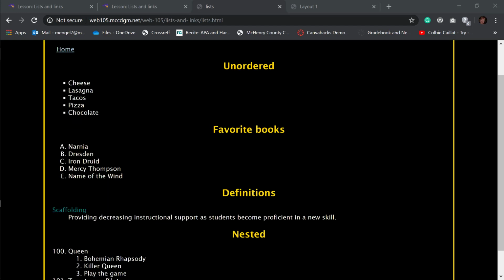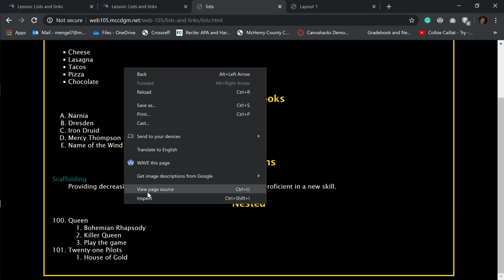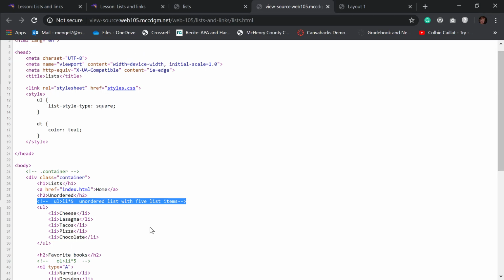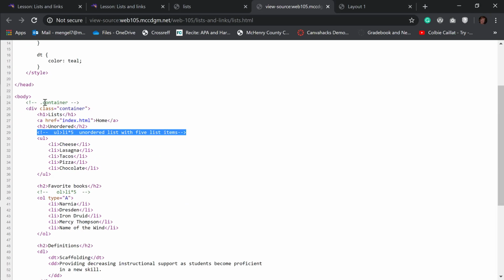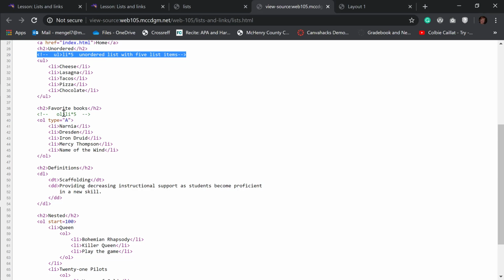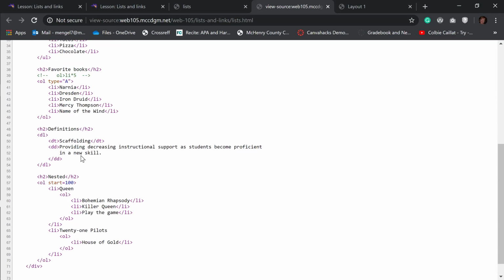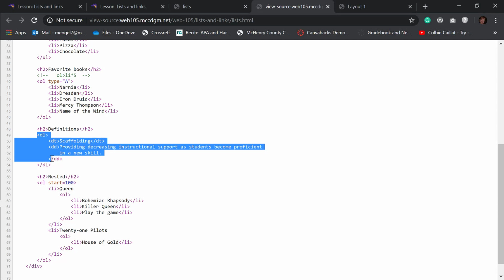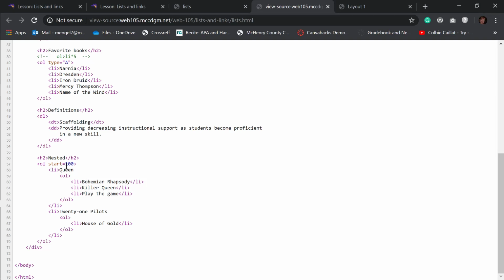Web 105 Lists and Links step 5